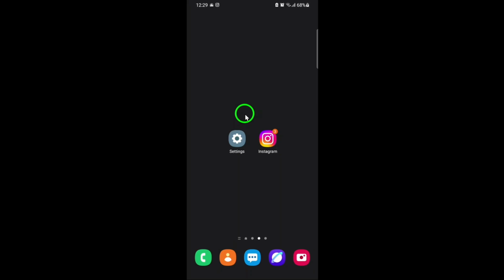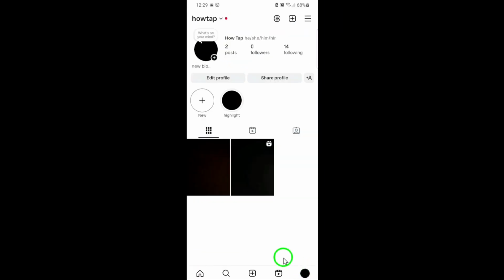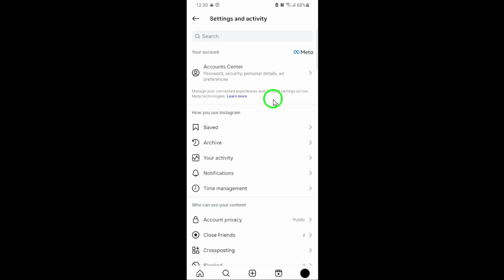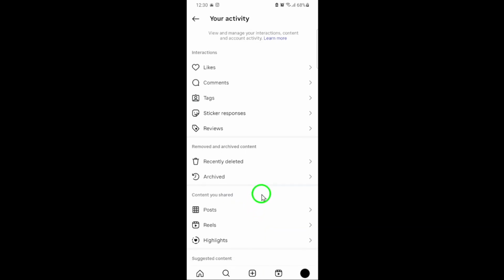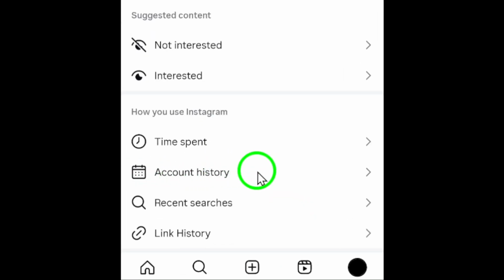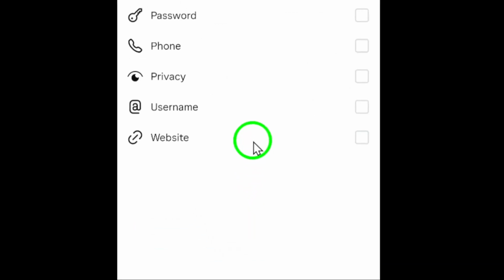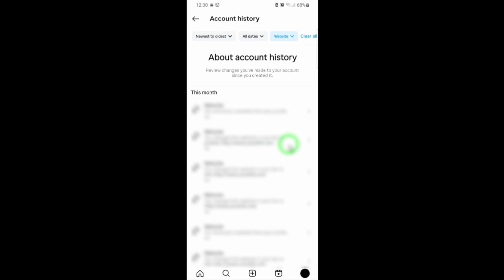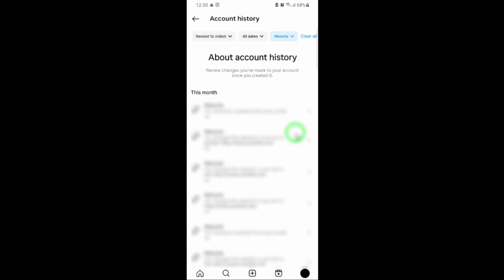How To See Website Link Changes On Instagram Profile (Updated)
Learn how to see website link changes on your Instagram profile with this updated step-by-step guide. This video will help you track every website link you've ever added or updated on your Instagram profile, making it easy to review your account history and manage your online presence.

Follow these steps to view your website link changes on Instagram:

1. Open Instagram and go to your profile

2. Tap the ☰ menu (top right corner)

3. Tap Your activity

4. Tap on Account history

5. Tap the Filter By updated type, choose Website

6. Tap on Apply

Stay informed about your Instagram profile updates and keep your website links organized with these simple steps.
Timeline:
00:00 Start
00:12 How to do it
01:05 End